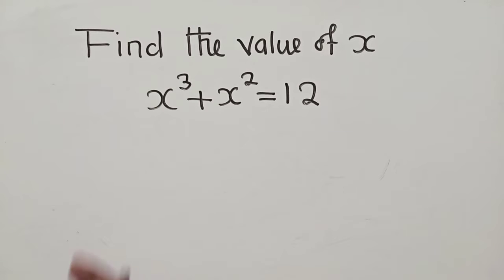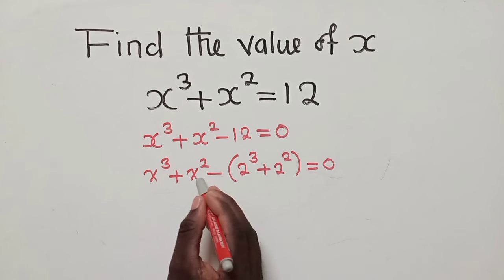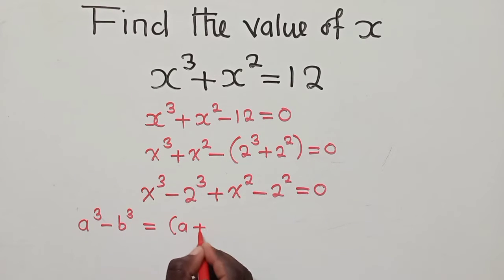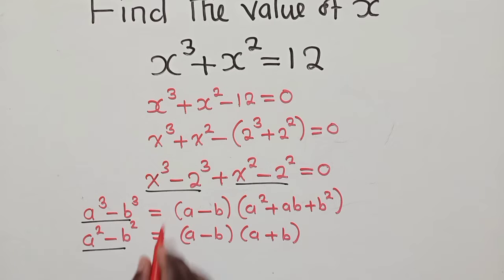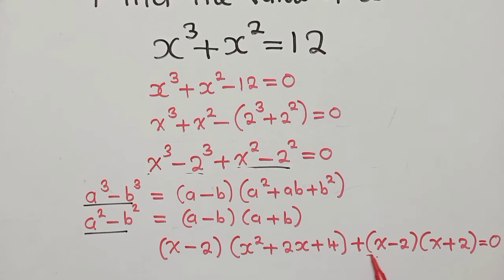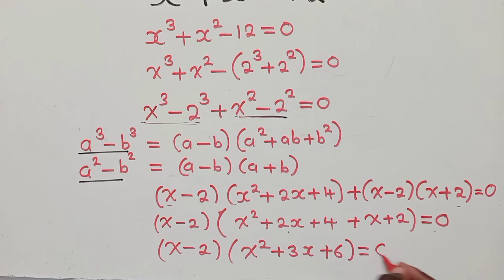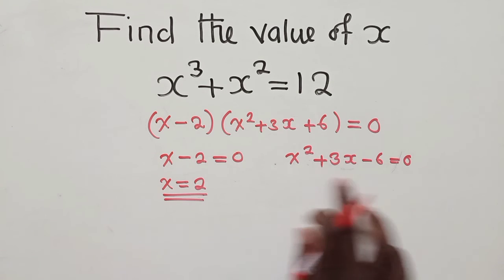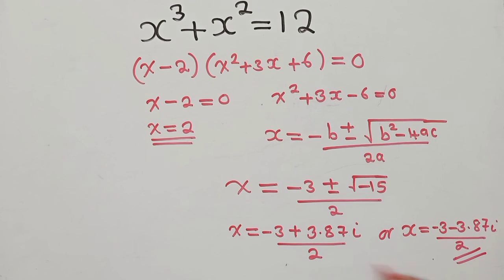Solve for x, x³+x²=12 Olympiad Mathematics